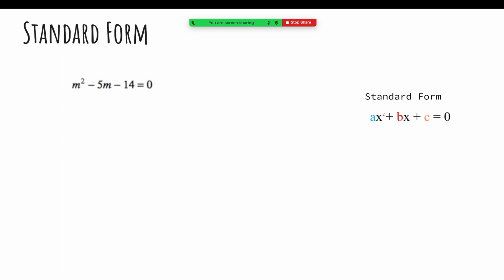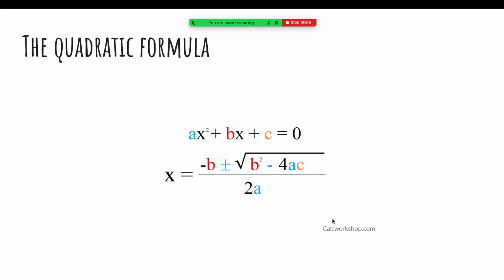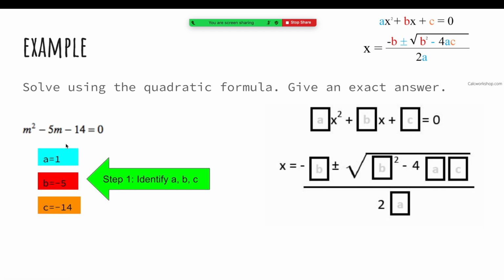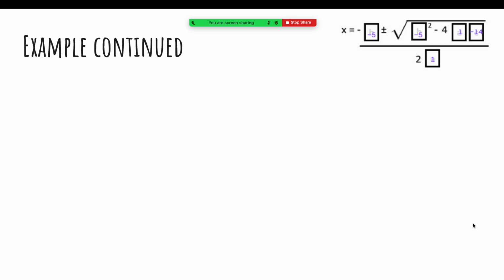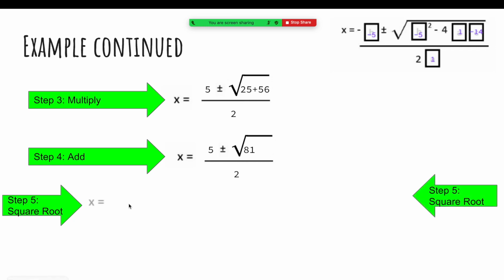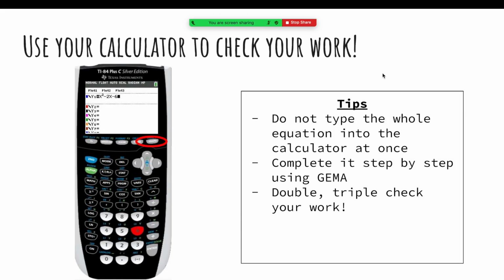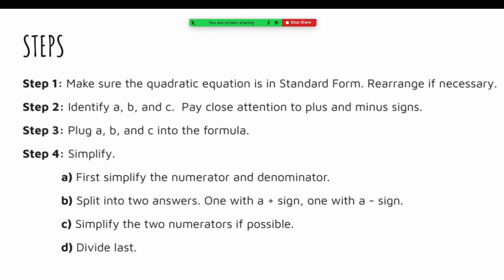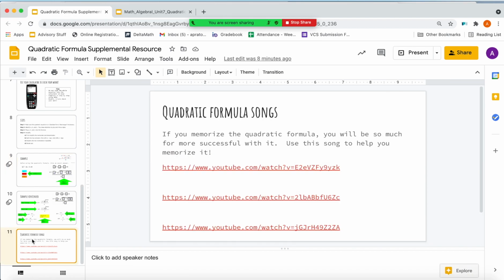Student Facing How to use the Quadratic Formula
This video walks through some key ideas to support student understanding of the quadratic formula.